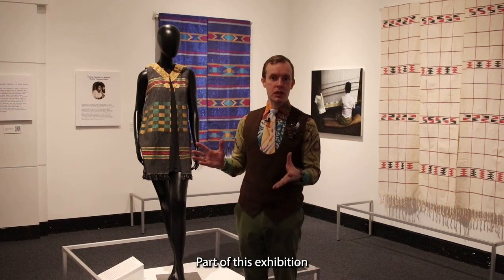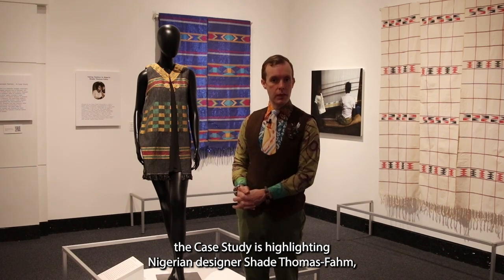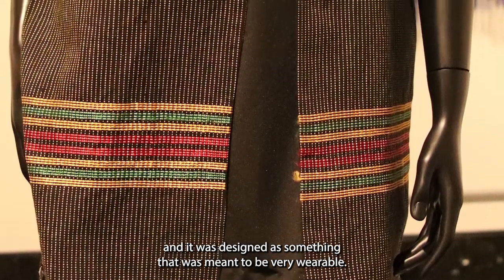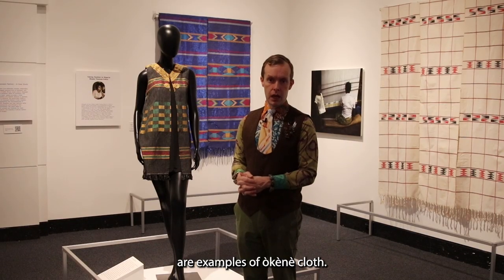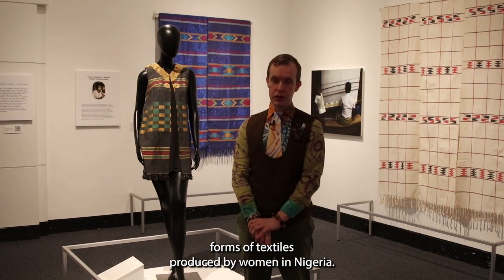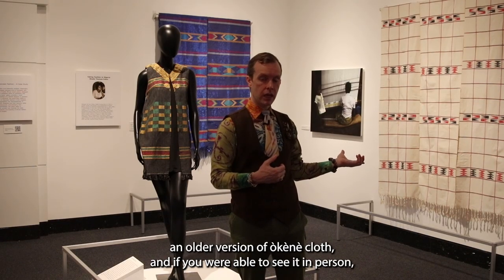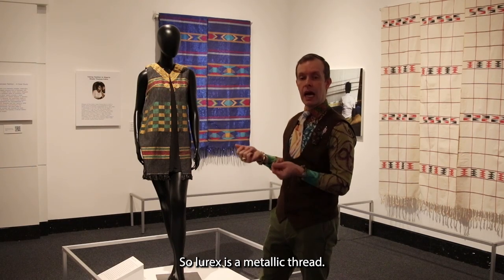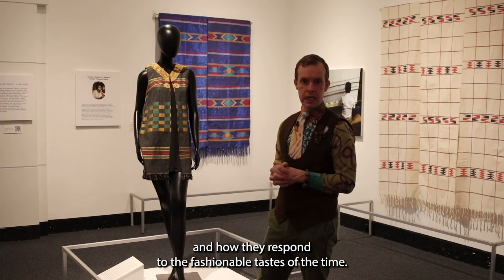IV. African Feminism and Fashion – Shade Thomas-Fahm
Discover "Ghanaian Fashion: An Exhibition in Three Chapters" through a five-part gallery tour with exhibition curator Dr. Christopher Richards, Associate Professor of Art History and Director of the Women’s and Gender Studies program at Brooklyn College. In these 3-minute tour stops, Dr. Richards introduces gorgeous pieces on view at the Harn Museum of Art in the first chapter, "African Feminism and Fashion" (October 15, 2024 – June 15, 2025).
I – Introduction (1 minute 40 seconds)
II – Aisha Ayensu wedding dress (2 minutes 45 seconds)
III – Chez Julie Batakari mini (3 minutes)
IV – Shade Thomas-Fahm òkènè cloth (3 minutes)
V – Christie Brown smock (2 minutes)